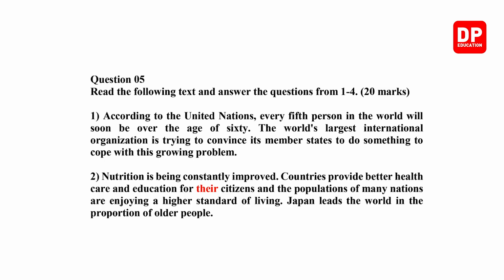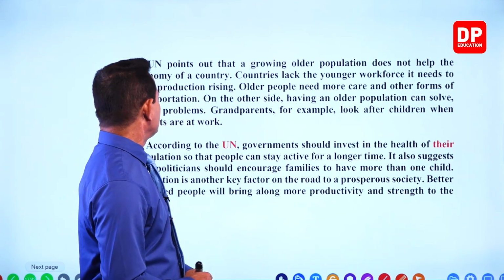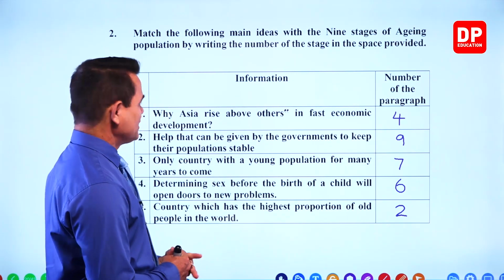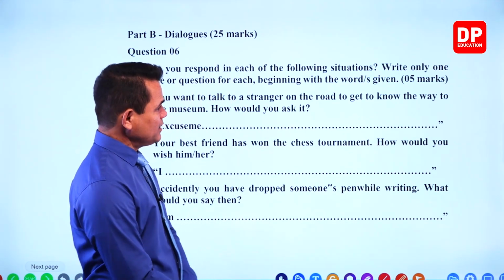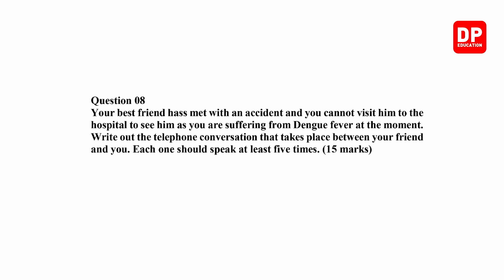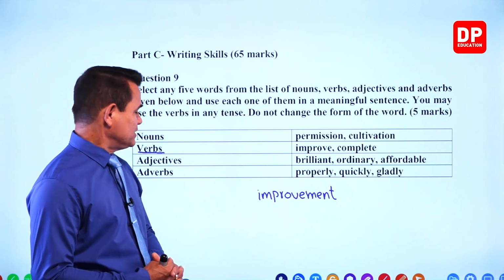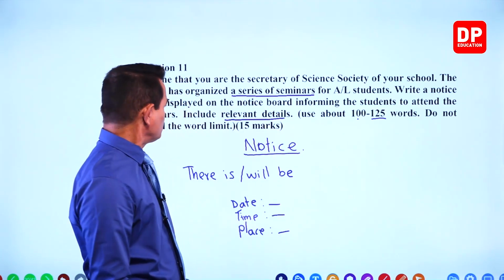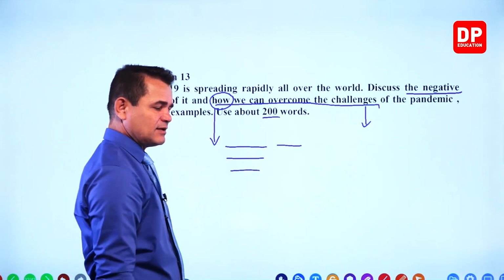ආදර්ශ ප්‍රශ්න පත්‍ර සාකච්ජාව (ආදර්ශ ප්‍රශ්න පත්‍ර 1) | 02 වන පත්‍රය | 2 වන කොටස | AL General English